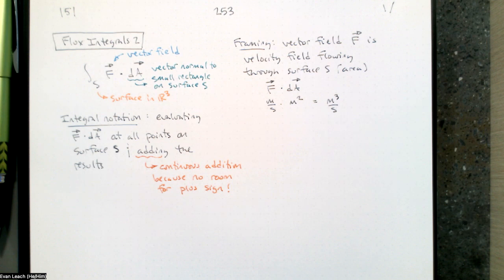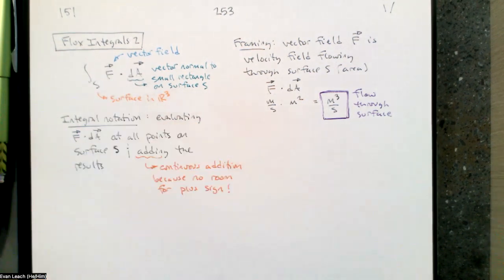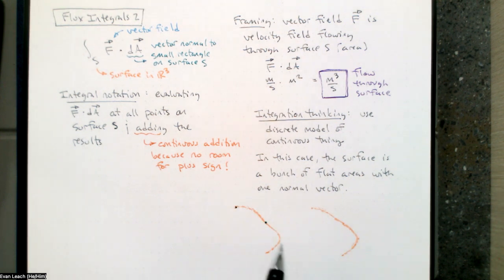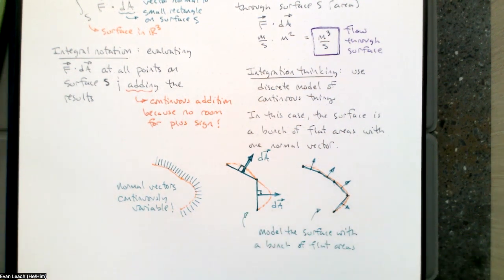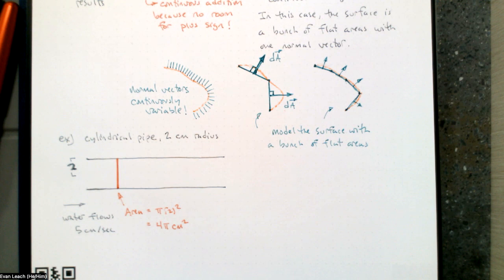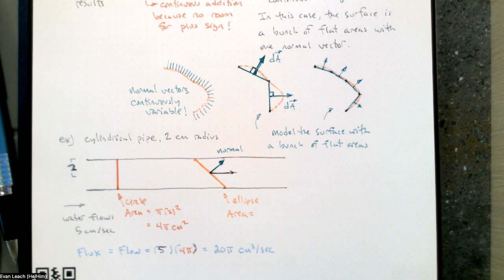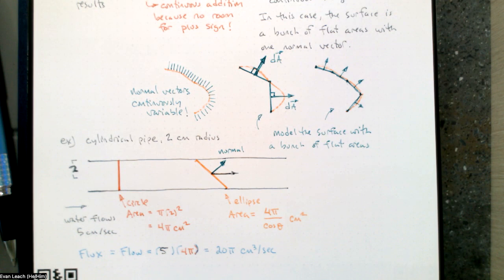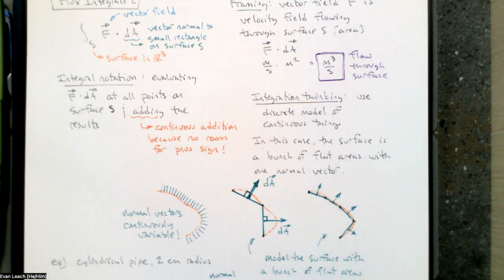253.151.1 Flux Integrals 2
In this video, we discuss a few more examples of flux integrals.